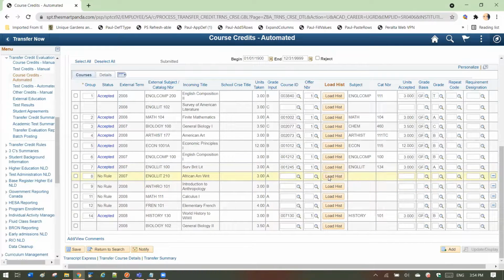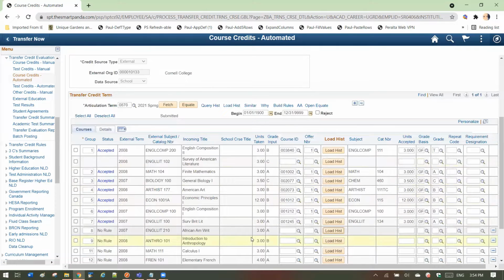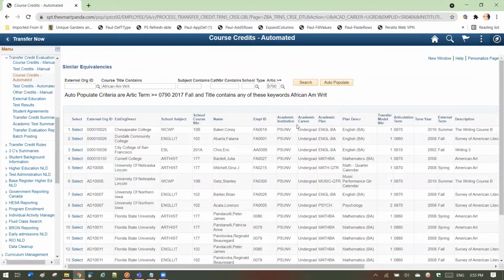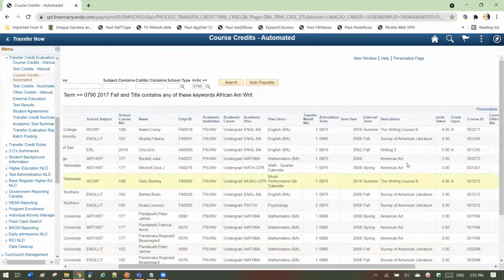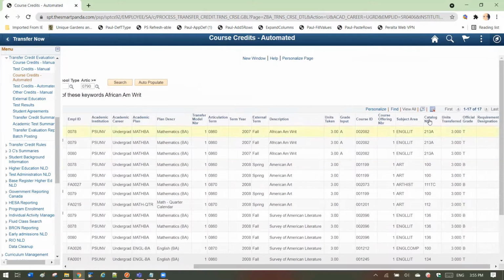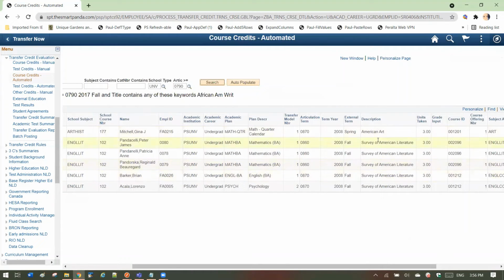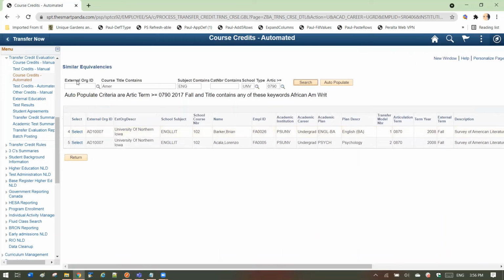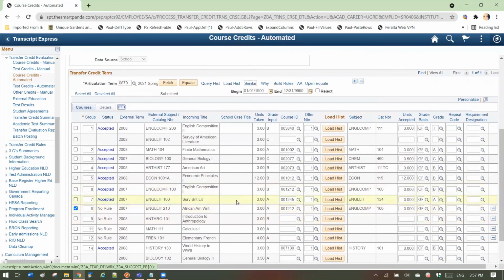Rule Maker Feature - Similar Credit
Demo of a new feature of Rule Maker called Similar Credit.
Allows user to search for similar Transfer Credit granted to other students in order to make an articulation decision.